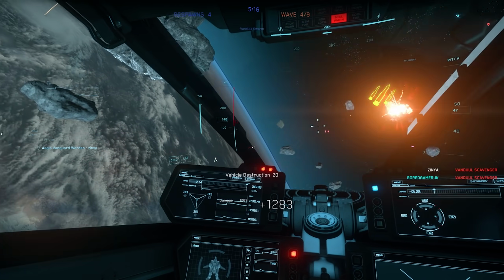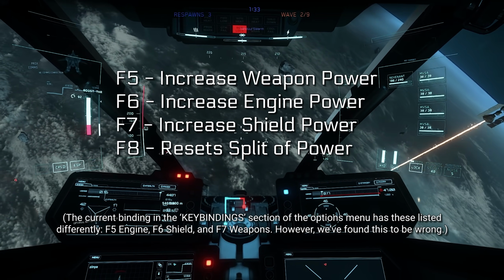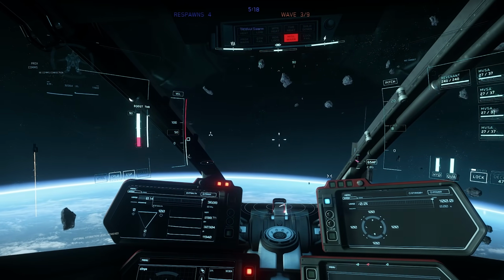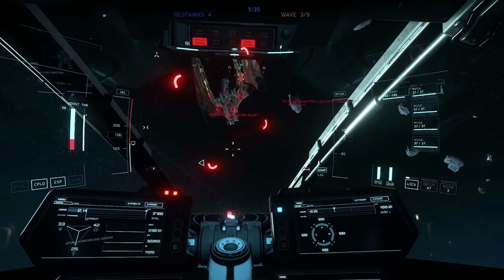Star Citizen - Power, Capacitor & Weapon Guide - What You Need To Know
00:00 - Star Citizen 3.14 Guide
00:20 - Power & Capacitor Guide
03:28 - Weapon Guide
06:42 - Ship Roles & Systems
09:00 - What Do You Think?